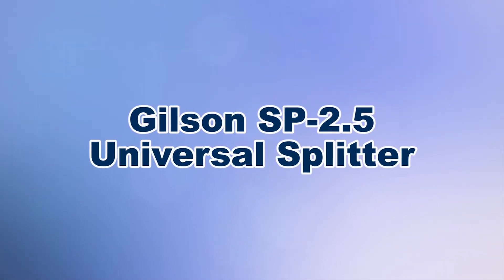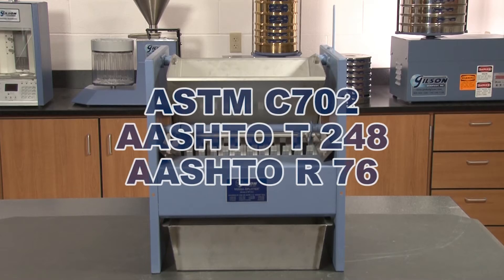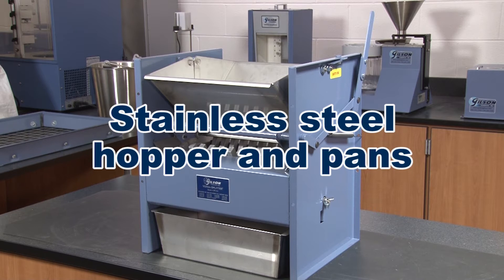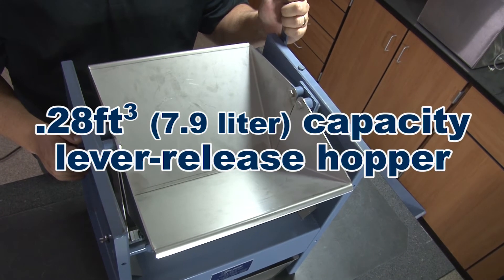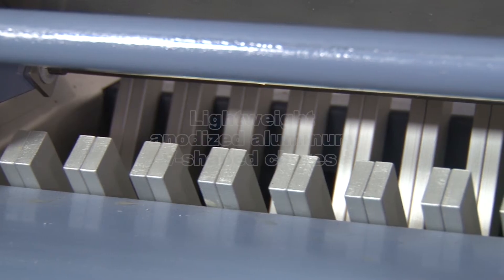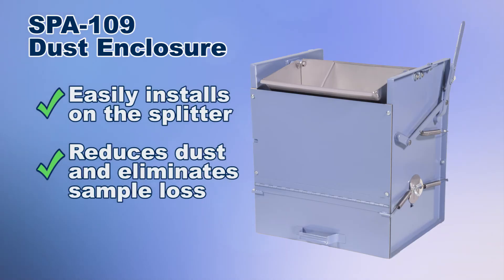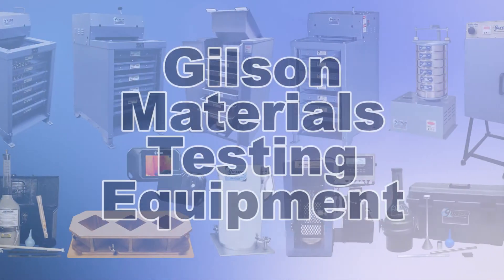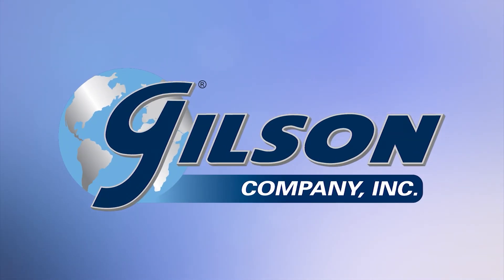Gilson Universal Splitter, 0.28ft³ Hopper Capacity (SP-2.5)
For best results in materials testing, accurate material sampling is essential.

The unique design of Gilson Universal Splitters make them the most accurate, versatile, and convenient riffle-type sample dividers on the market today.

Let’s take a look at some exclusive features of the versatile SP-2.5 Universal Splitter, designed for fine aggregates as well as many coarser sizes material sizes up to ¾ inches.

With most contact parts composed of stainless steel, the SP-2.5 insures low contamination, low maintenance and a long service life, AND at 17.5 inches tall this accurate and versatile, riffle-type sample divider is designed for bench-top use, is easily transported, AND is equally at home in the lab or field.

The .28 cubic foot capacity (7.9 liter) lever-release hopper remains closed until the bulk sample has been fully loaded and evenly distributed, achieving uniform dispersal of material through the chutes, and requiring only two sample pans for proper operation.

To allow total user control of chute widths, the adjustable lightweight anodized aluminum V-shaped chutes can be easily arranged up to 48 individual chutes, and is designed for particle sizes up to 3/4inch (19mm) - optimizing for a wide application of uses, including fine powders as well as coarse aggregates, assuring the most accurate splits possible.

The SPA-109 Dust Enclosure Accessory installs effortlessly and has hinged flaps that lock into positions for easy pan access.

From the SP-0 Mass Splitter for large-volume, bulk aggregate samples, to the all stainless steel SP-33 for fine powders - Gilson’s six Universal Sample Splitters will fit your representative sampling needs.

Be sure to check out these and all our other sampling products in the Gilson catalog and on the Gilson website. Gilson, your industry leader in material testing equipment.